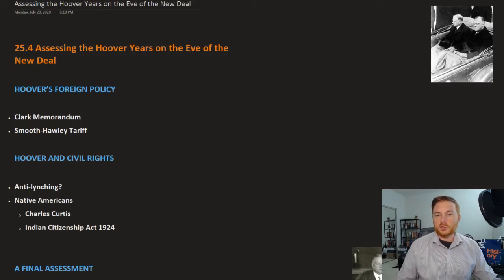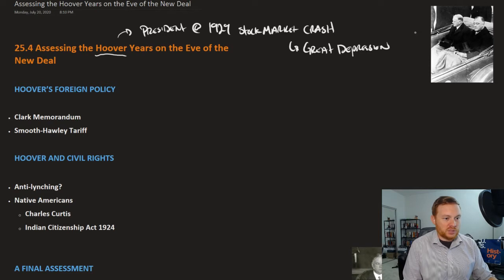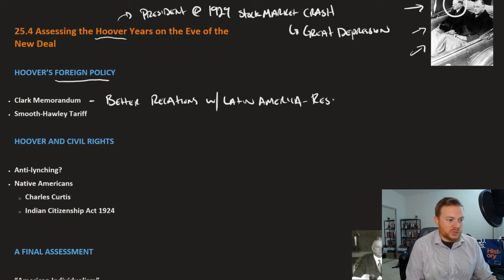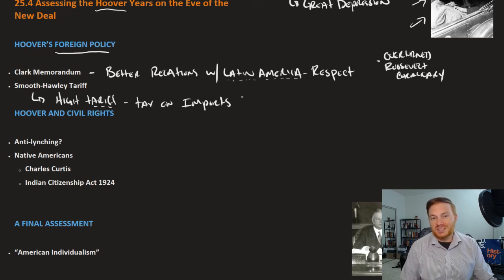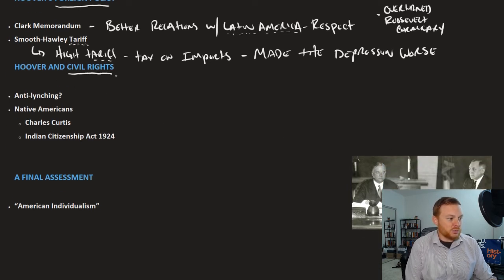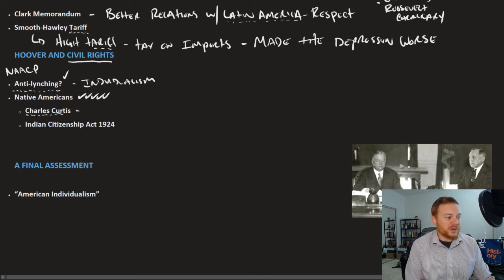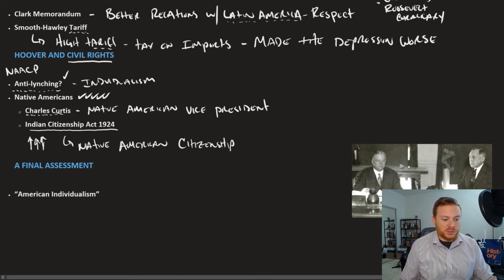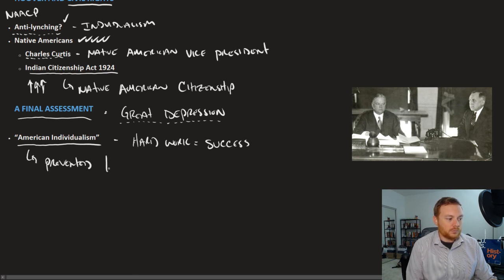Openstax U.S. History - 25.4 Assessing the Hoover Years on the Eve of the New Deal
Hoover's Foreign Policy
Hoover and Civil Rights
A Final Assessment